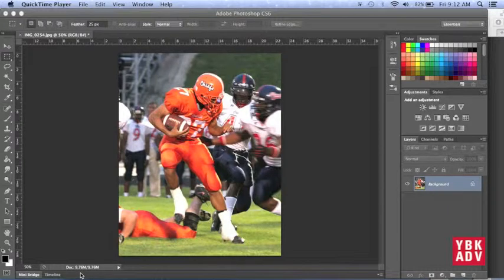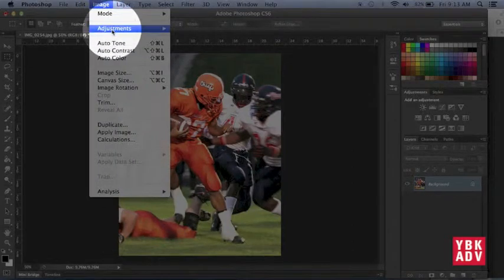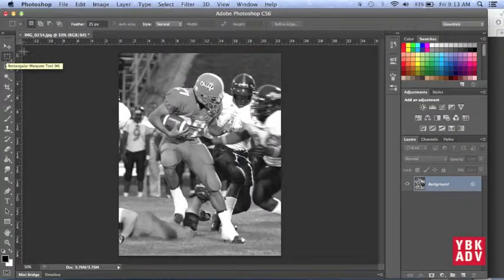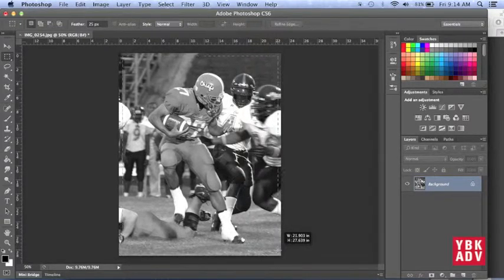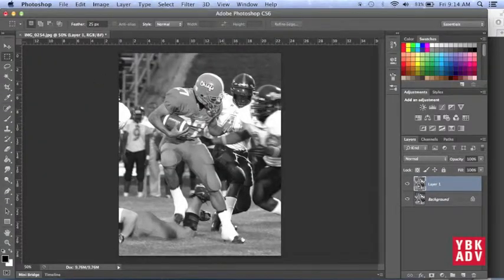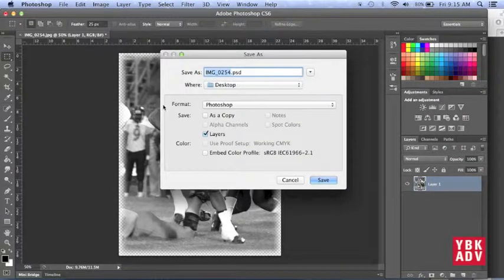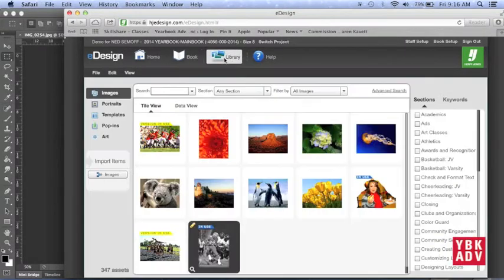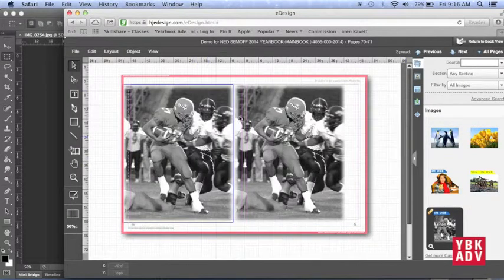Feather Tool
Yearbook Advisers will be posting a series of learning tutorials which can be used in future yearbooks.

Learn how to create a feather effect